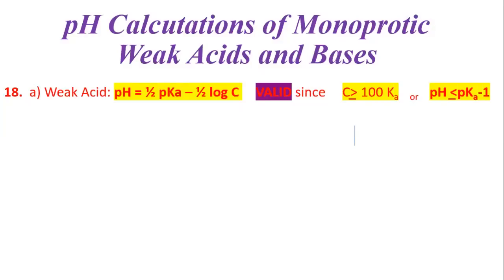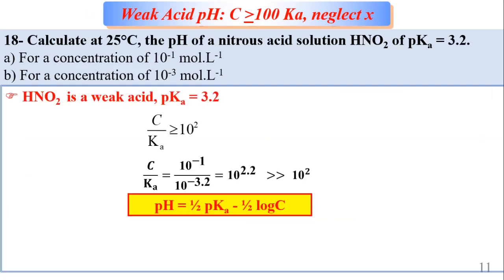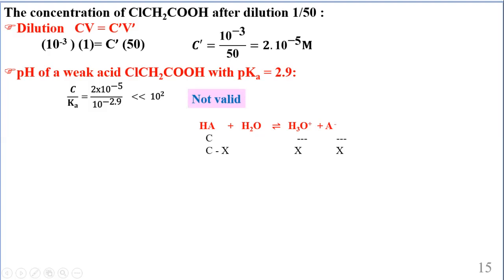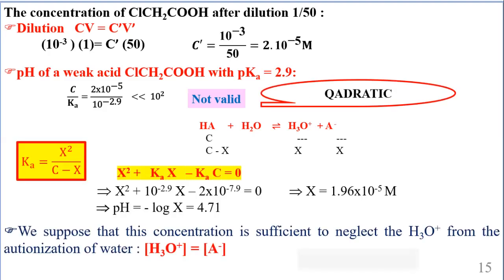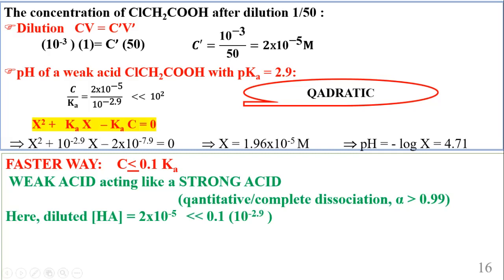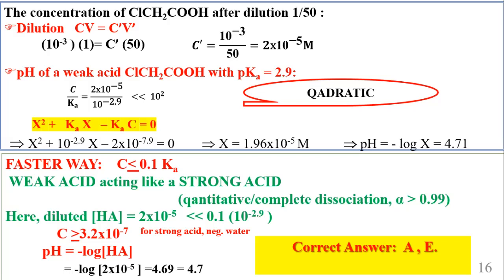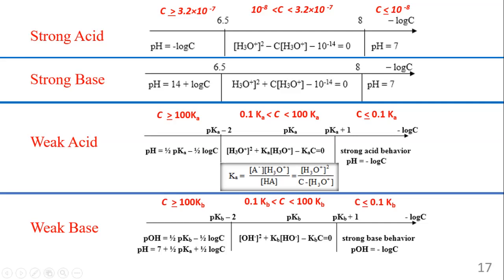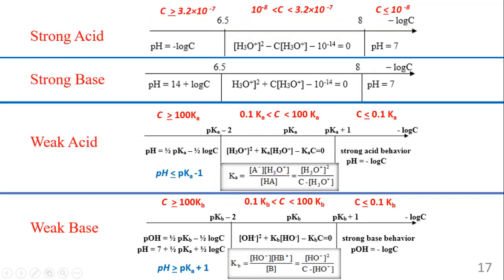Exercises 4 (Q 22 WA v dilute)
pH of Weak acid. Concentration of weak acid less than 0.1 Ka.